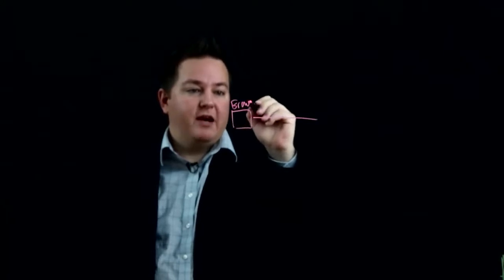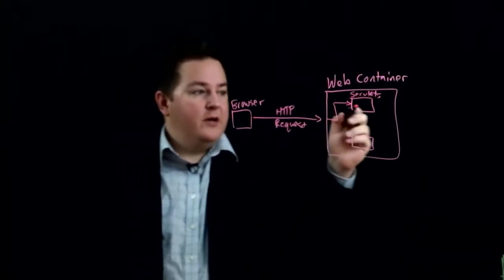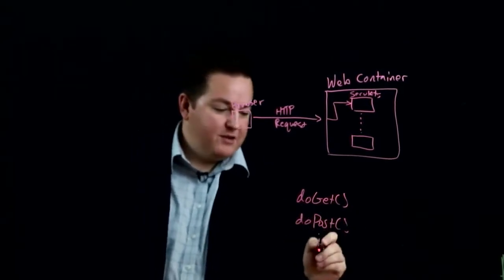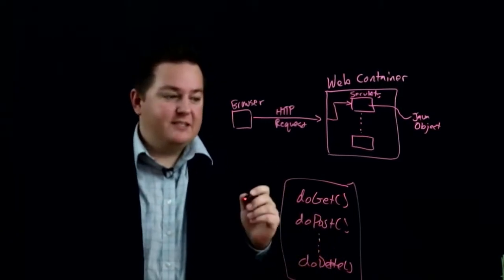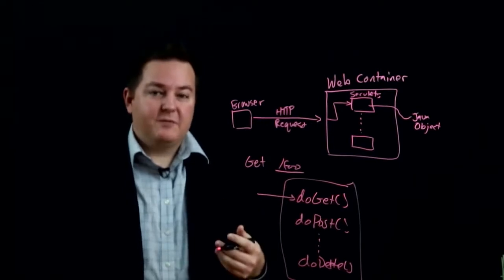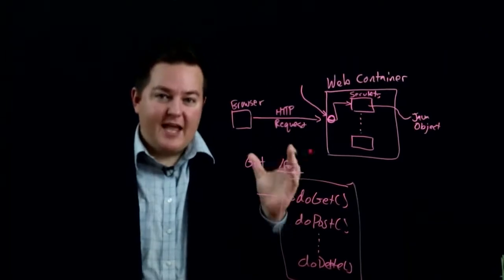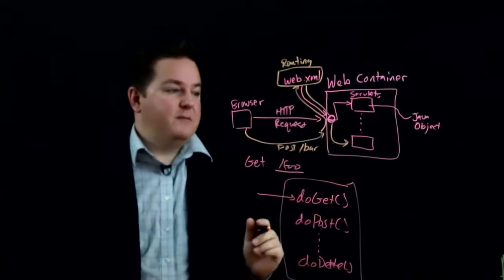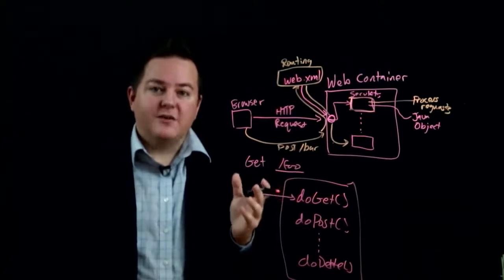What are Servlets? - Building Cloud Services with the Java Spring Framework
This MOOC describes by example how to build cloud services via the use of object-oriented design techniques; Java programming language features; Java Servlets, the Java Spring Framework; and cloud computing platforms, such as Amazon Web Services.  Due to the importance of building secure and scalable mobile/cloud platforms, this MOOC will not only show you how to build cloud services, but how to do so securely, scalably, and efficiently. Security and scalability topics will be woven into discussions of cloud service creation so that students learn, from the start, how to create robust cloud services.
Hypertext Transfer Protocol (HTTP), Servlets, Cloud Services, Web Application, Java Spring Framework
Awesome course . Instructors are nice they are teaching in nice way. i love their teaching style . and they are covering the subject in depth.,I like the course content and the way of teaching of instructor. Best part of the course is Assignment. I can say proudly worth it.